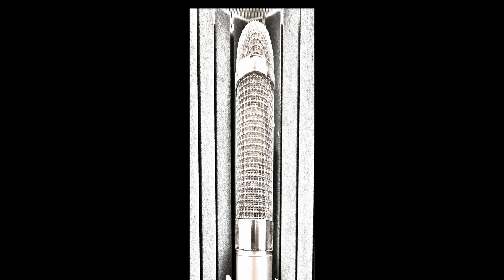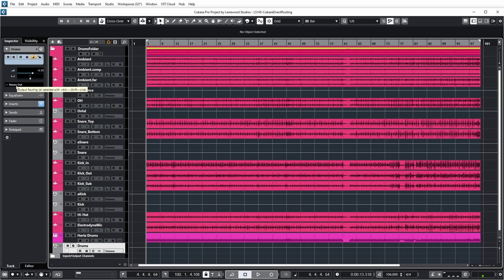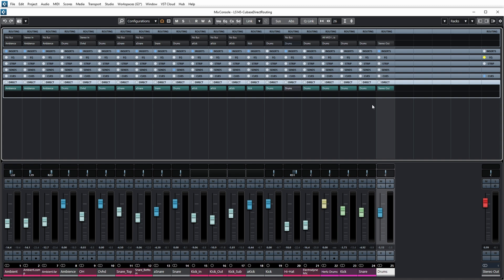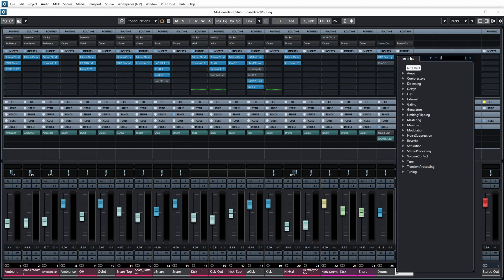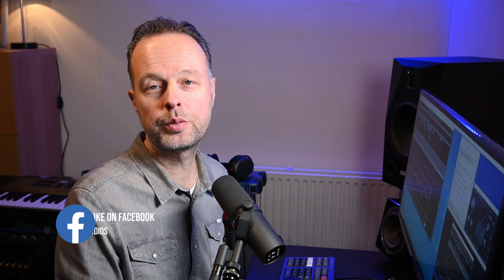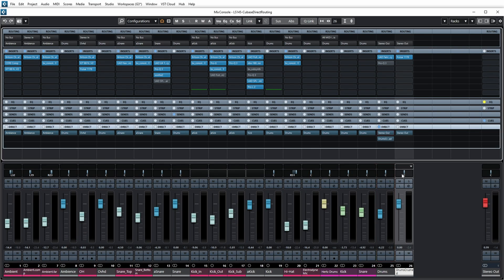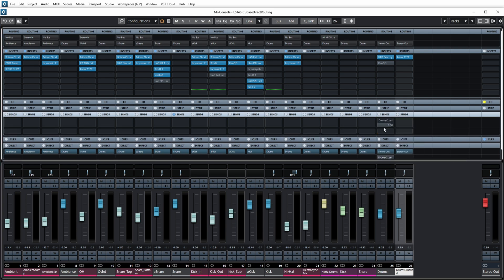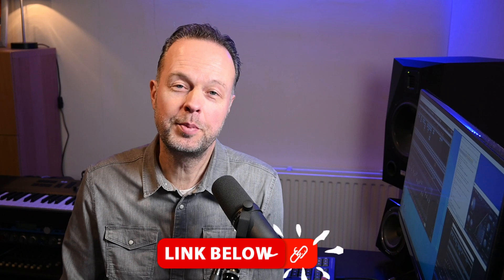The ins and outs of cubase direct routing explained!!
In this video I explain how direct routing in Cubase works, and why I don't get it :).

Table of Contents:
00:00 Intro
00:14 The Cubase project
00:34 Cubase (normal) routing
01:25 Direct routing
03:37 Direct routing to multiple targets
04:20 Why not just use sends?
05:40 Outro